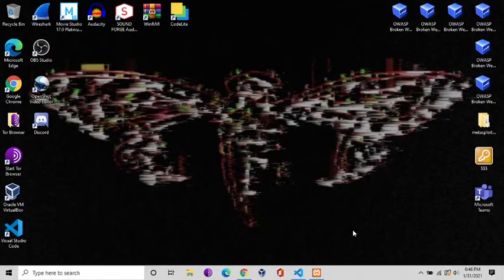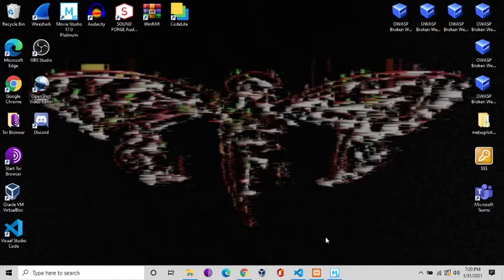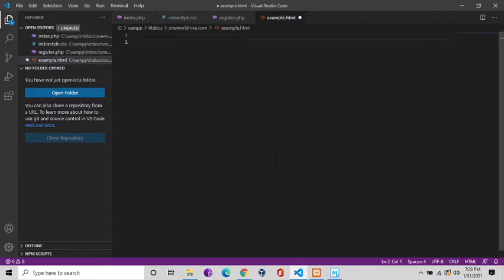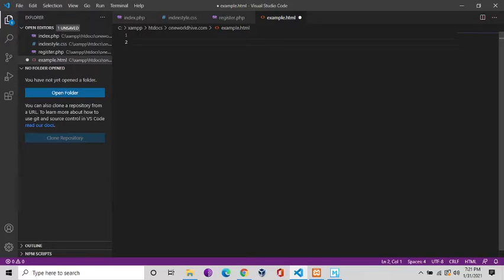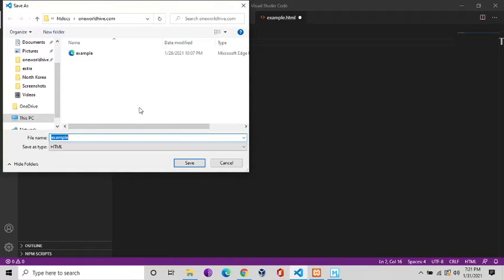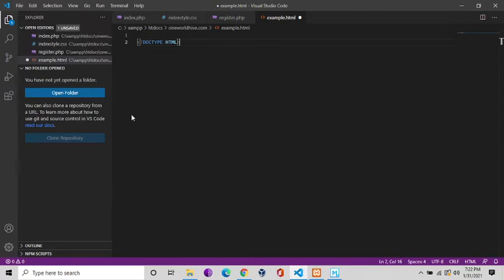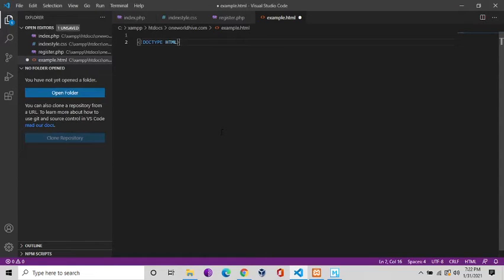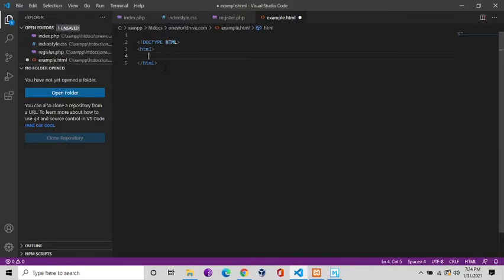Introduction to HTML Programming for Websites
In this video we get started with a brief Introduction to HTML (Hyper Text Markup Language) Programming for Websites and Web Development. Download XAMPP, then download Visual Studio Code for the code editing portion of the process of building your very first web page.

To learn how to build your XAMPP server and run web pages, go to this video

Some basic examples of HTML code in the video:
1. Always start your HTML document by telling the document it is in fact HTML (Example: !DOCTYPE HTML in less than and greater than angled brackets)
2. Be sure the document further knows where the HTML code will be by using opening and closing tags angled bracket html & /html closing
3. To put words on your webpage be sure to angle bracket open and close p for paragraph.

Always save your document to see what's been done to the web page, then refresh the web page.